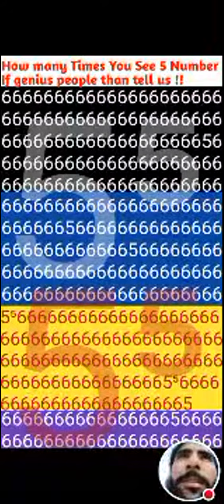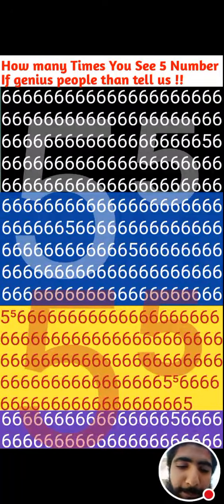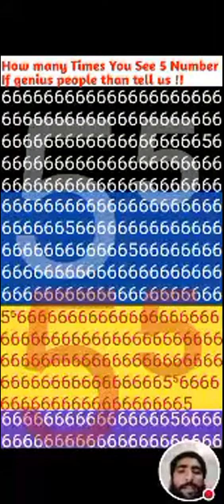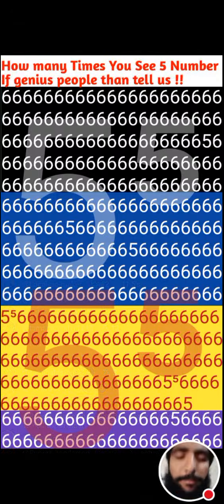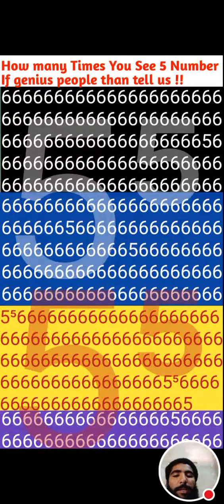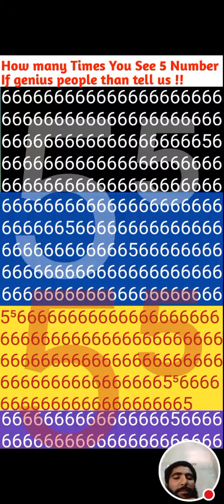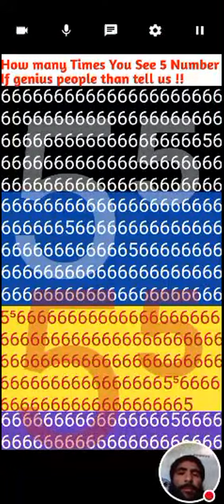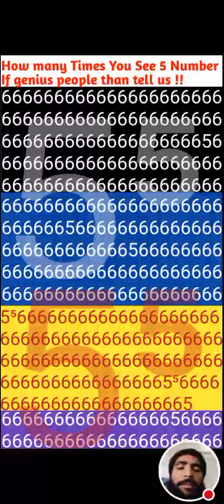Find 5 Number